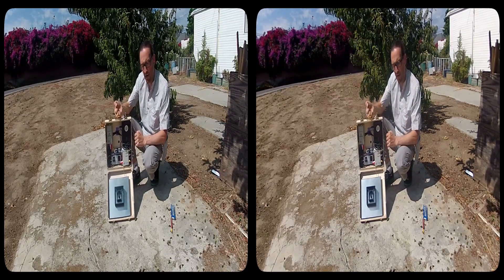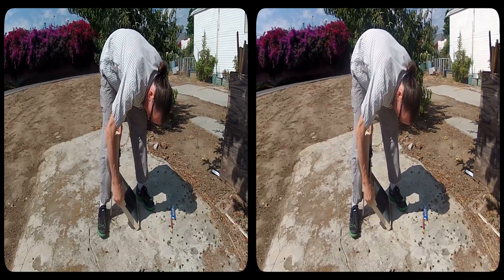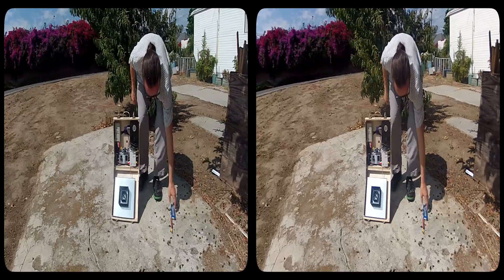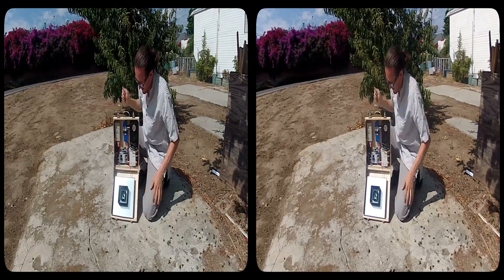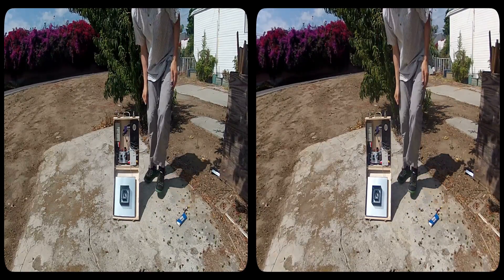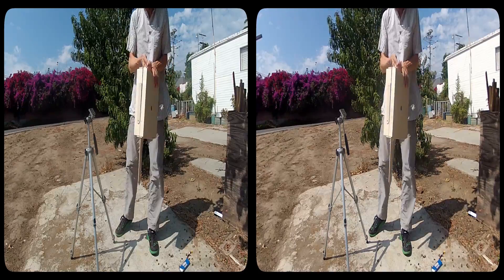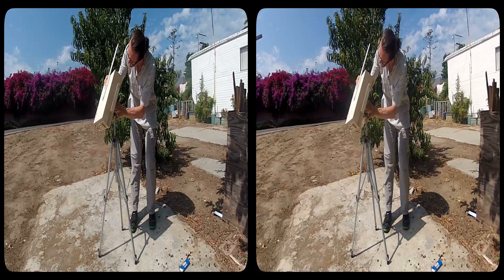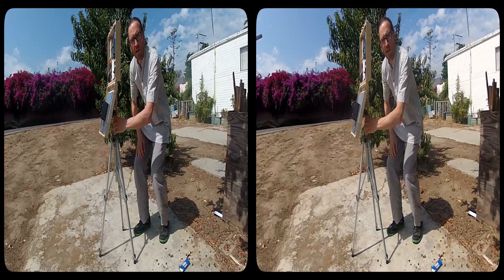3D FPV Quadcopter - Ground Station in a box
My new ground station case.

Tech:
2 x 1.3 GHz Video Receivers
Eagle Eyes Diversity box
Vupoint (cheap DVR)